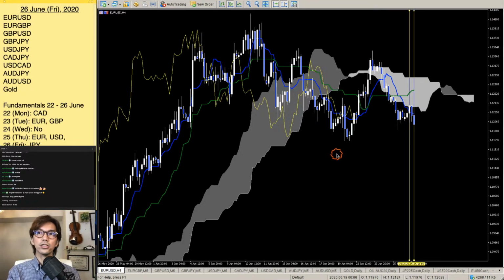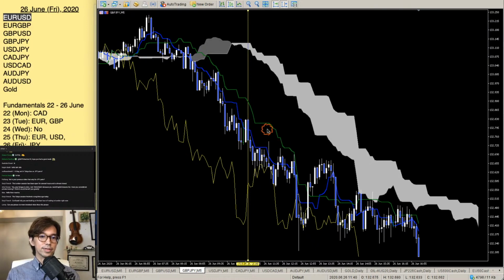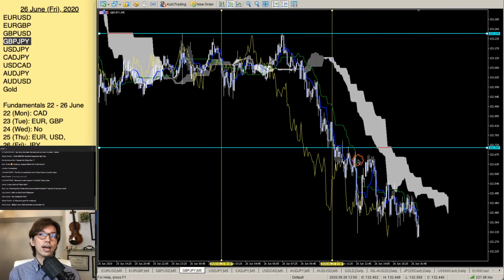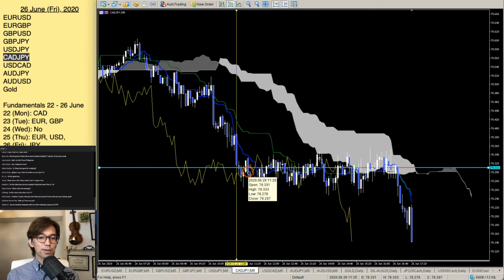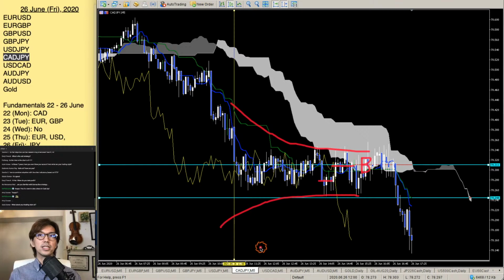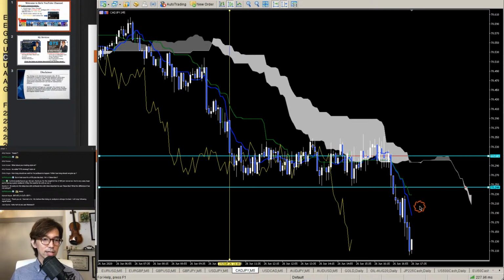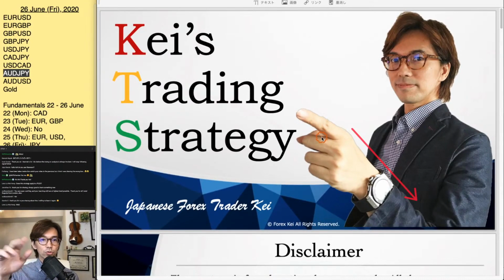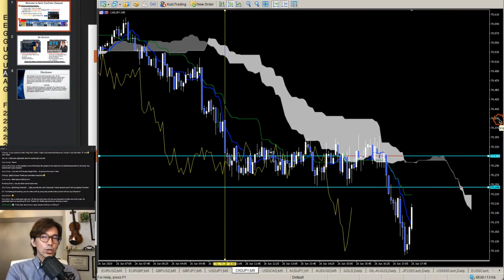How to take a trade by Tokyo Box Strategy / 26 June 2020